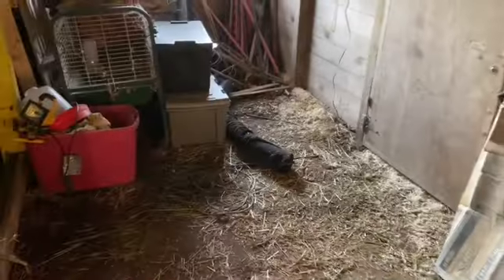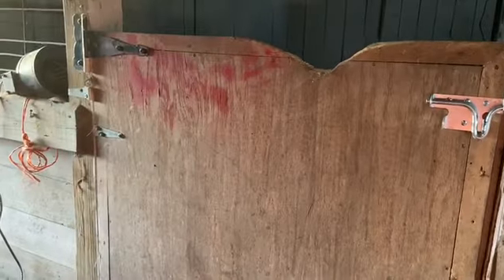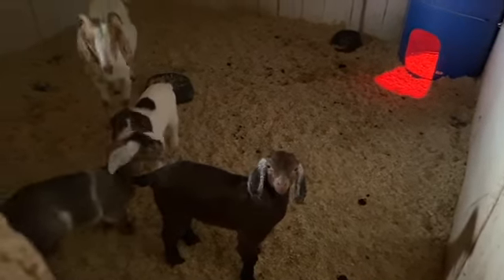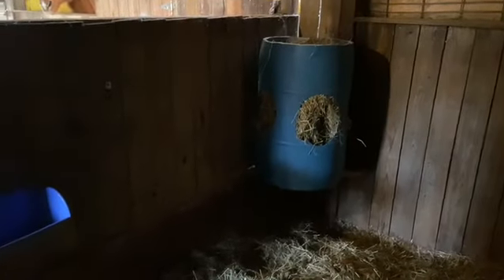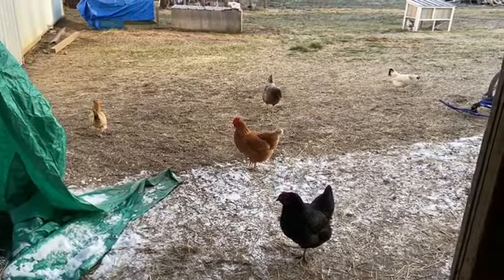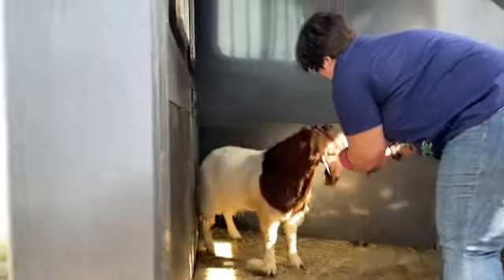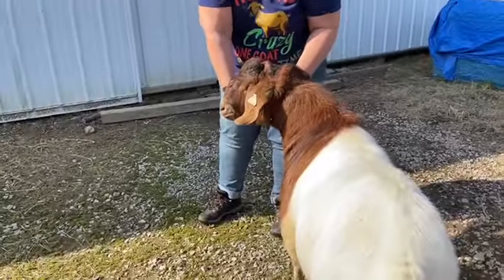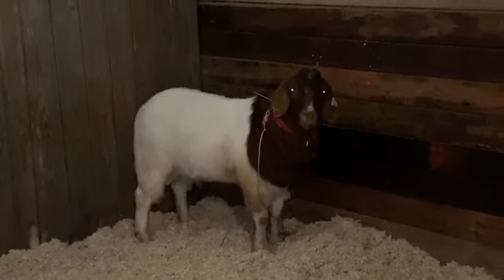Th future of our goat herd. There is a new man in the pasture.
The future of our goat herd rest on the big smelly shoulders of our new buck. We are super excited to introduce Wilbur our future herd sire.